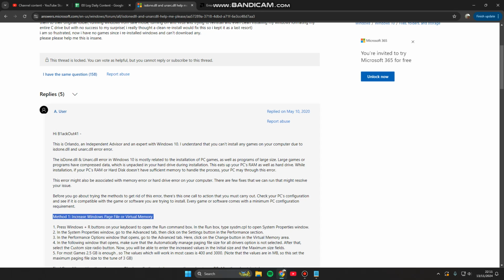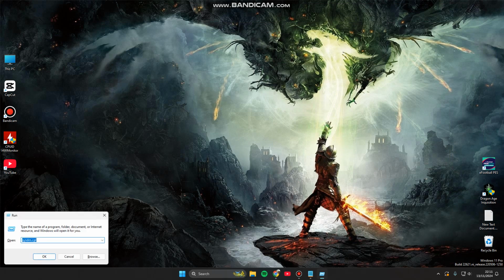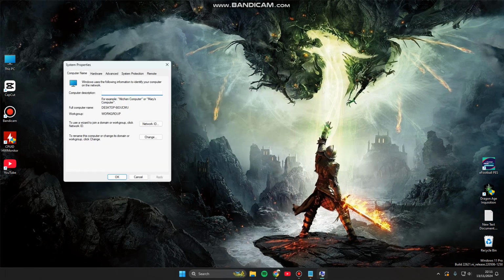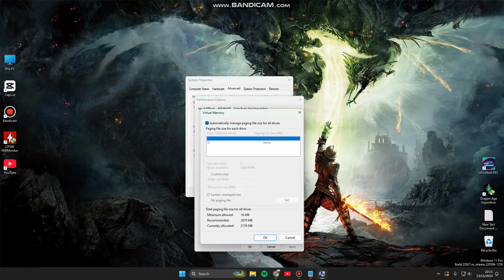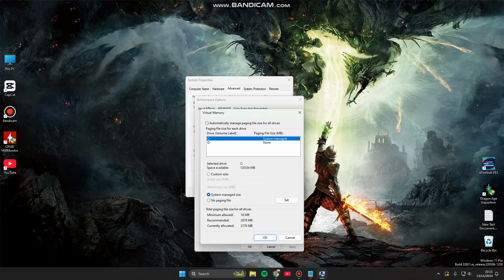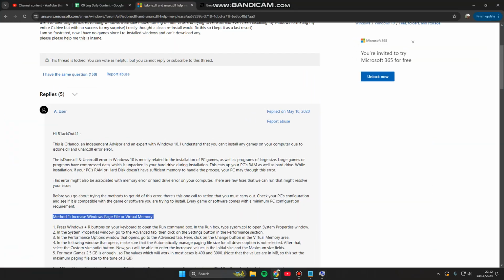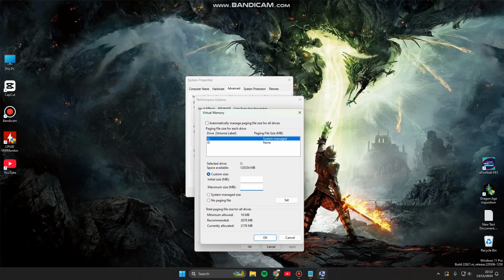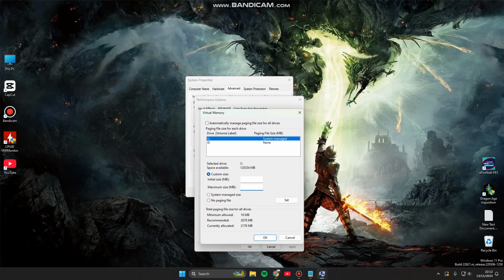⚡️ MASTERY: How To Fix ISDone.dll (ISArcExtract) Error On Windows 11 | Full How To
How To Fix ISDone.dll (ISArcExtract) Error On Windows 11 | Full How To.